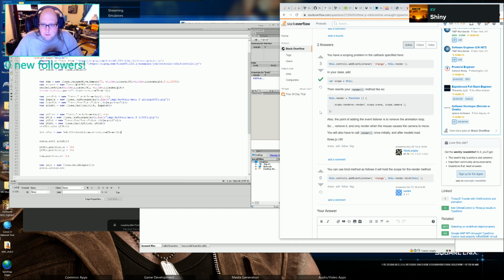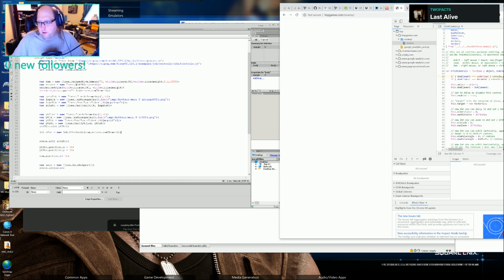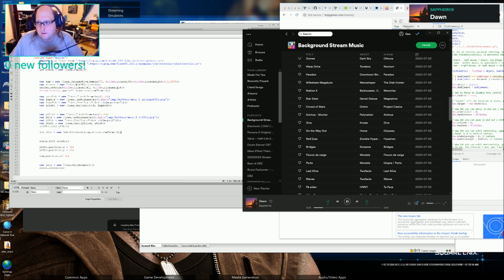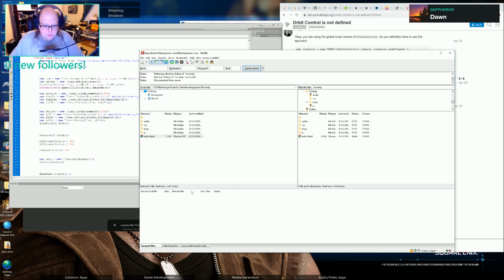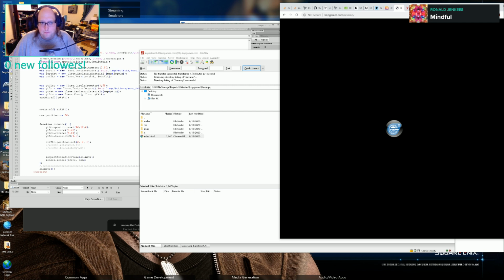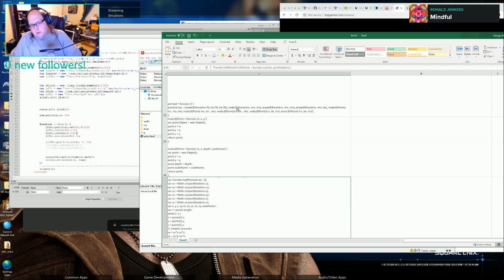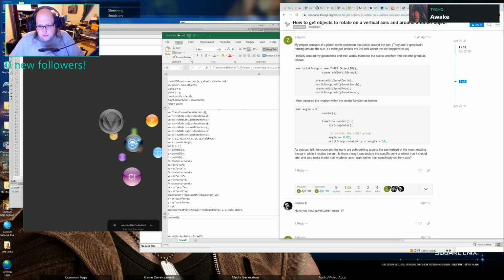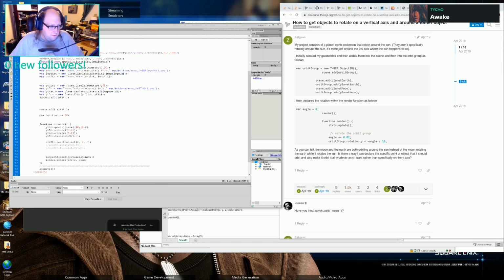Flash/ActionScript Website Rebuild Part 5